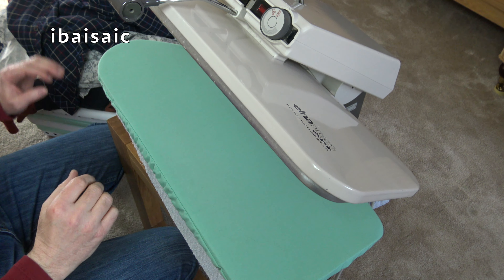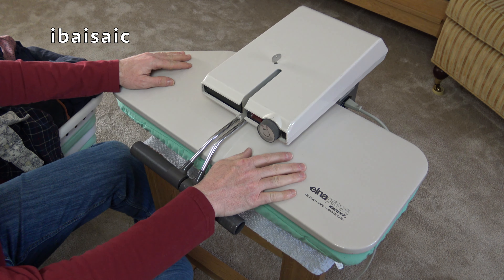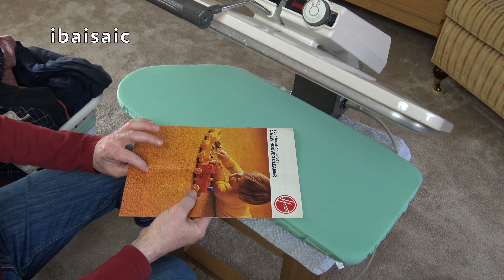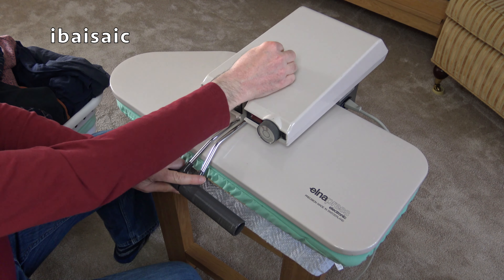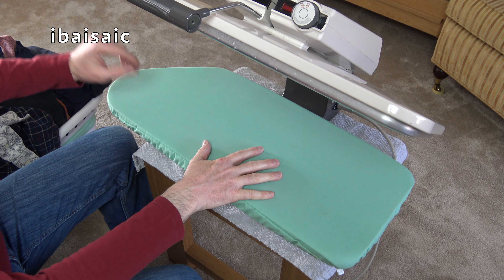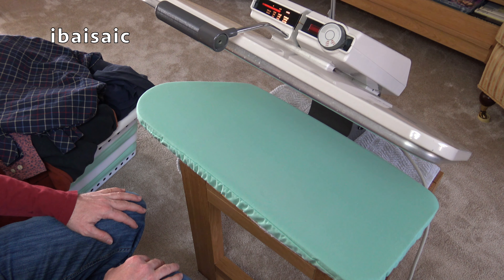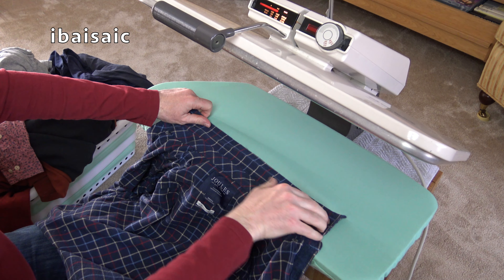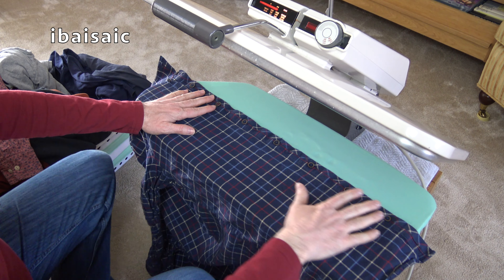Ironing During Lockdown With a 1970s Elnapress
With the UK currently on lockdown, I dusted off my vintage Elna Press and actually did some ironing.